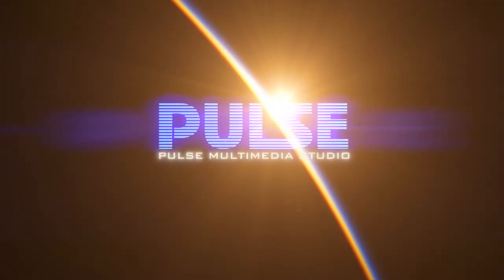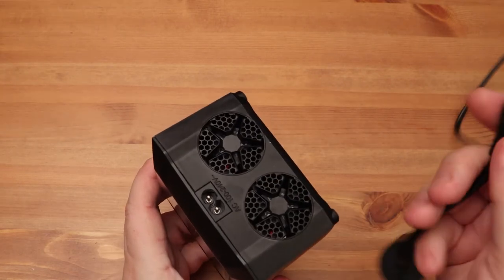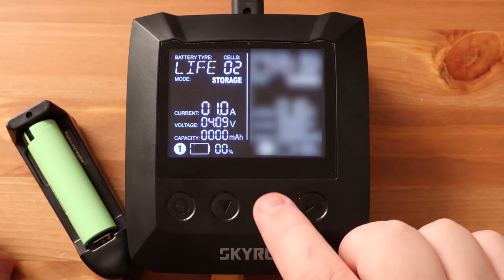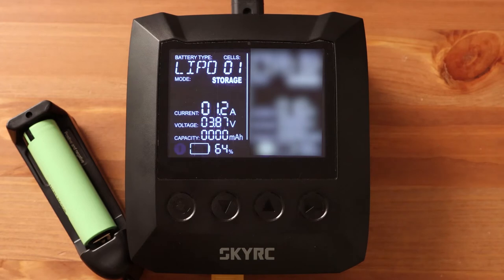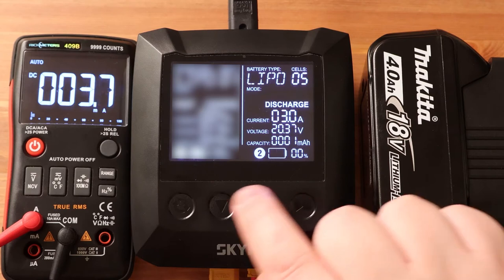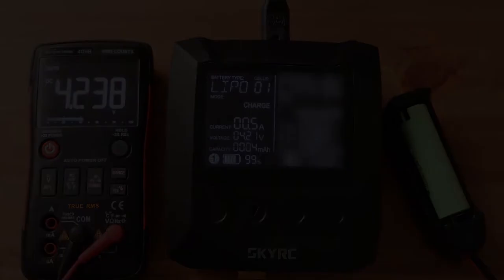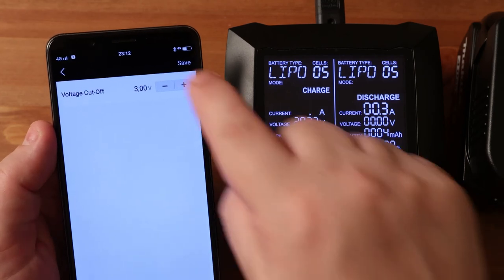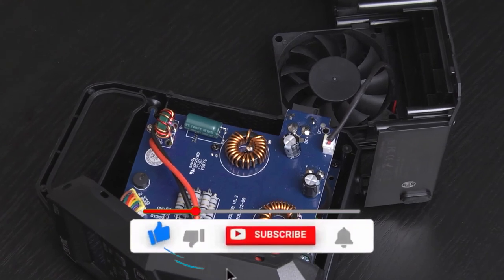SkyRC B6 nano duo. Balance charger for little girl?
All of my charger reviews are very detailed. I always measure voltage and current. This helps to evaluate the actual quality of the device. There will be even more interesting gadgets here.